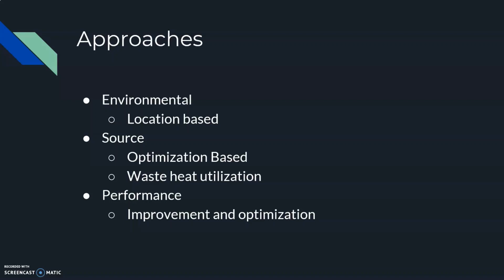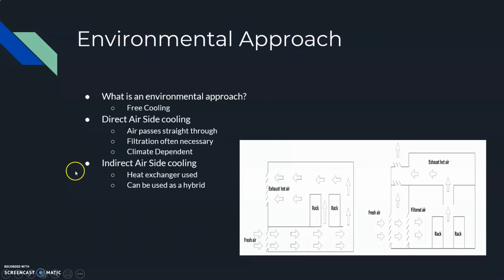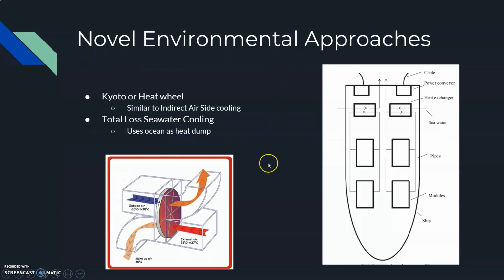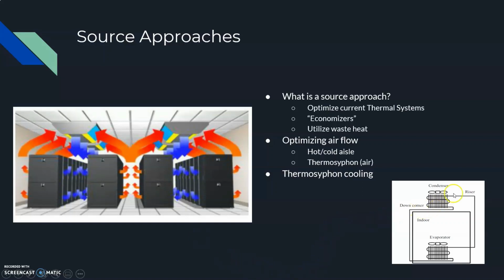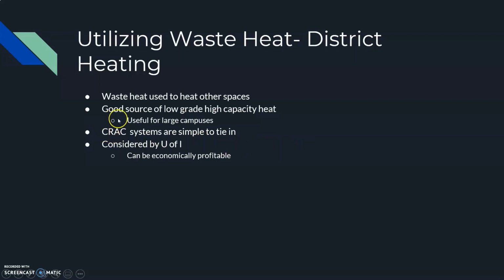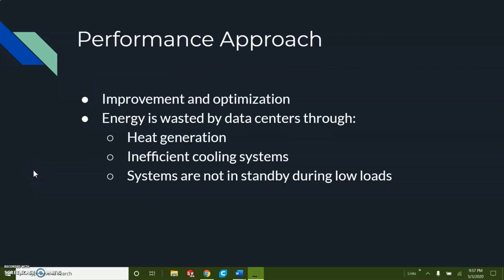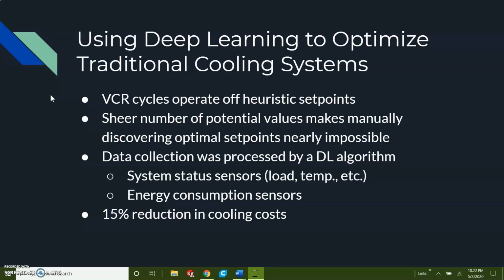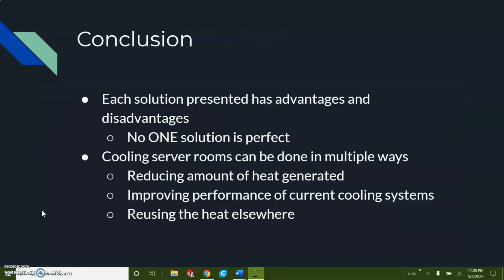Final Project Presentation ME 404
Sean Leonard and Chance Scripter's final presentation